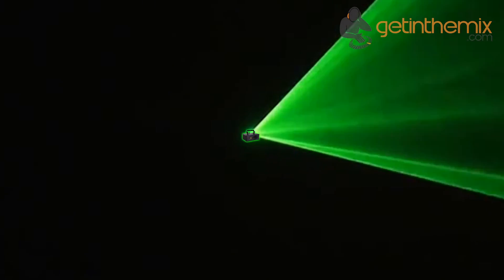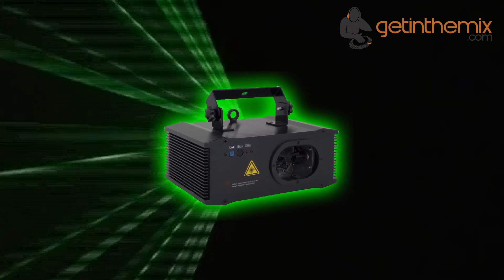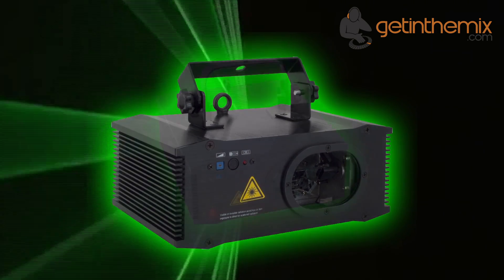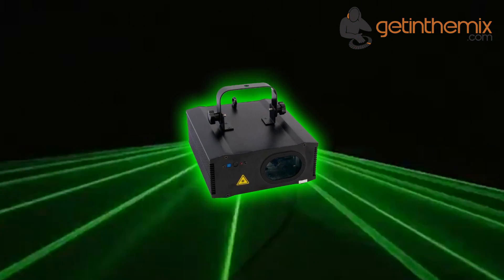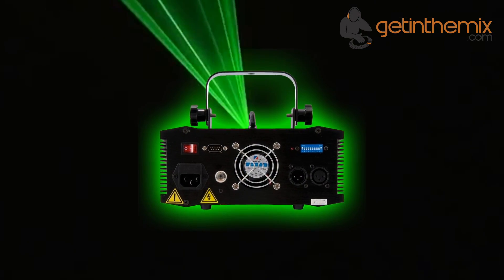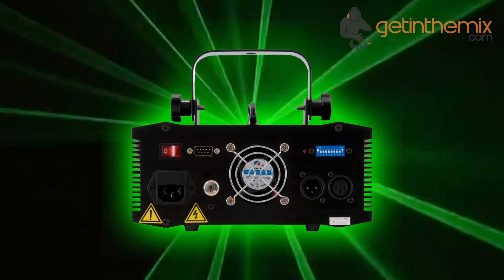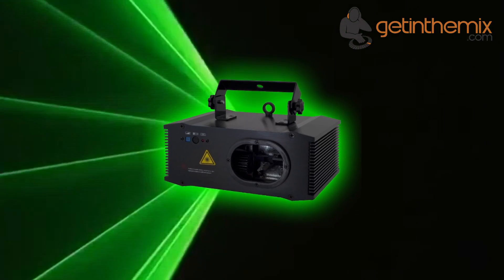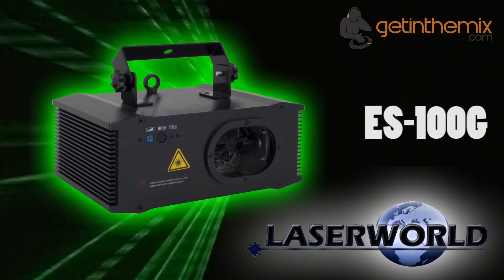Laserworld ES-100G Green Laser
The fantastic Laserworld ES-100G is a green single colour laser system which is capable of producing a total output power of up to 100mW.

The green DPSS laser module has a wavelength of 532nm and ensures high visibility. At the same time the projector has good beam specifications with a beam diameter of about 3mm and beam divergence of only about 1.0mrad and it offers high-speed stepper motors with 3-8kpps as well as a scan angle of up to 30°. About 50 preset basic patterns, like layers, tunnels, fences, waves etc. can be controlled via DMX. A sound-to-light mode as well as a stand-alone mode are available too. For the sound-to-light mode the sensitivity of the integrated adjustable microphone can be altered. There is an on-off switch at the rear side of this compact device.